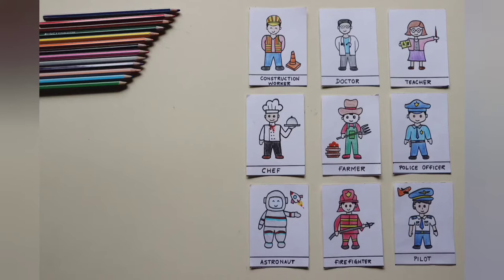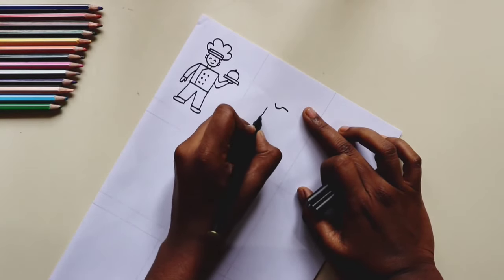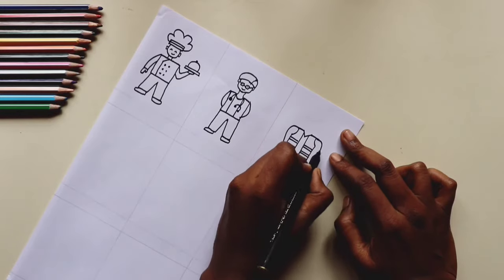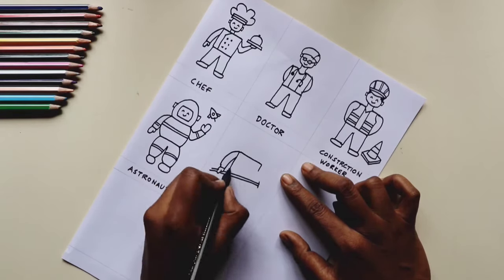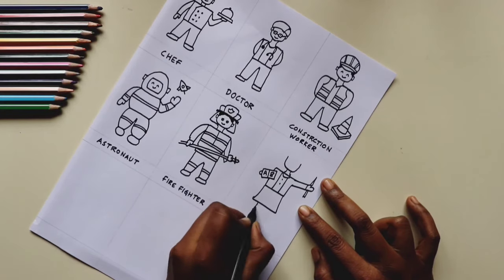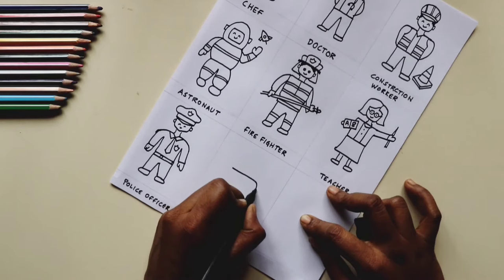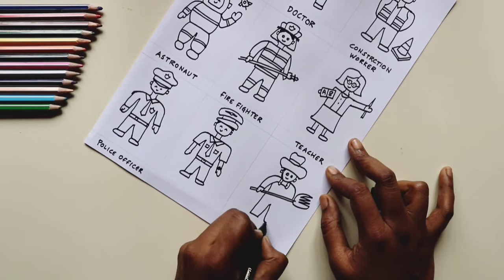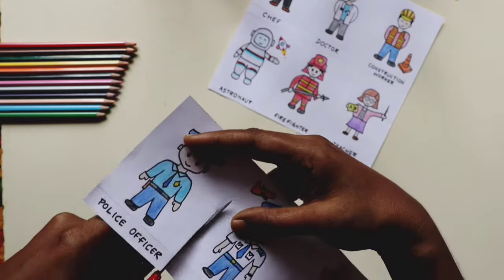DIY Community Helper Flashcards for kids at Zero cost. | How to draw Community Helpers easily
Hi All, This video is about how to make DIY flashcards on Community Helpers / Occupations at zero cost. These can be used to teach toddlers about community helpers.
You will also learn how to draw community helpers easily, even your child will be able to draw

how to draw community workers, draw community helpers, jobs flashcards, professions for kids, jobs and occupations for kids, diy flashcards

Keep supporting.